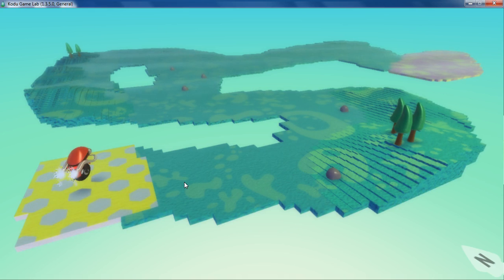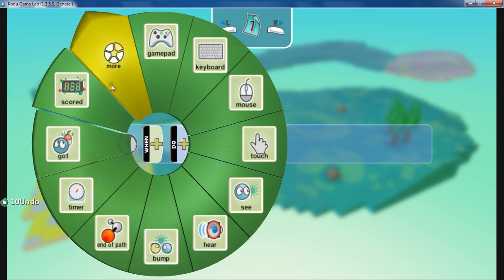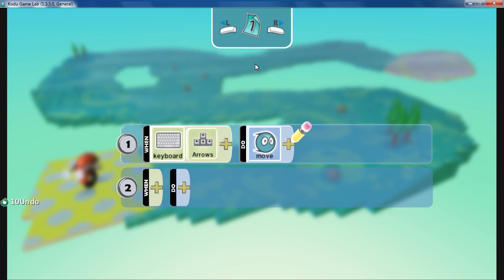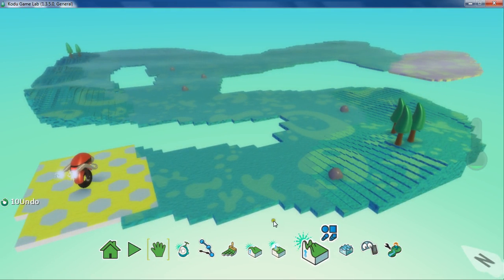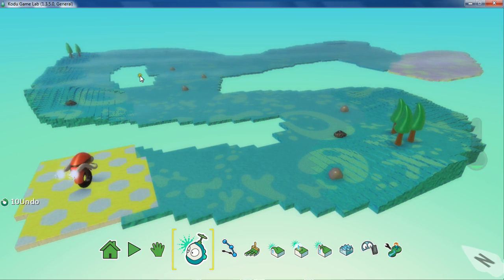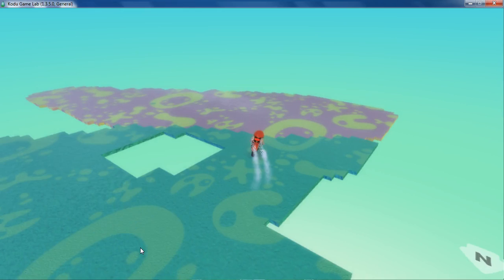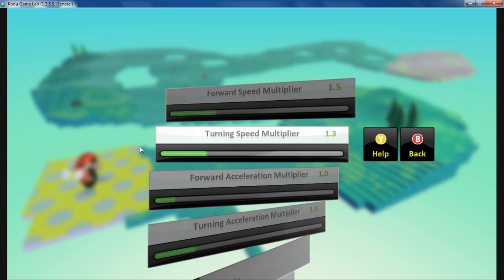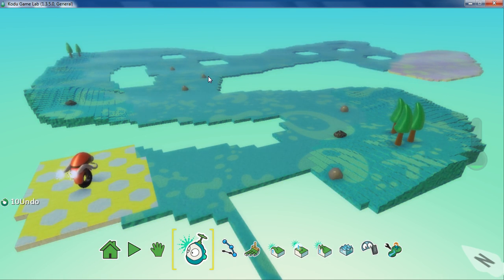Video 4 Racer Controlling objects